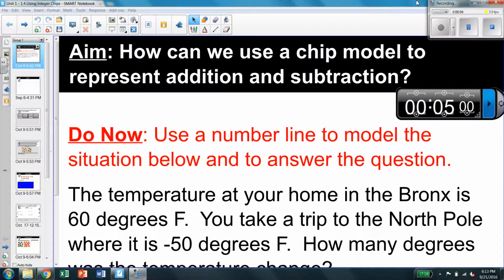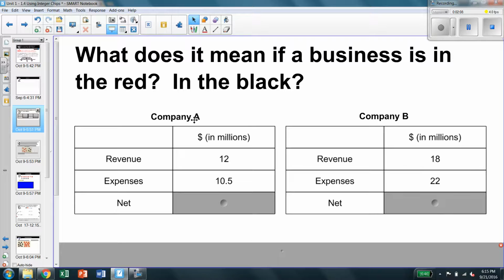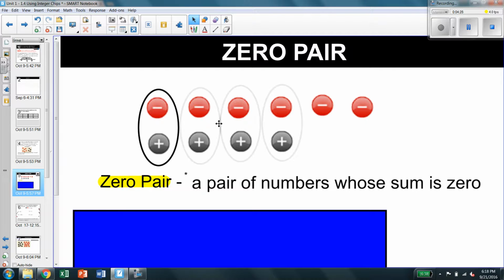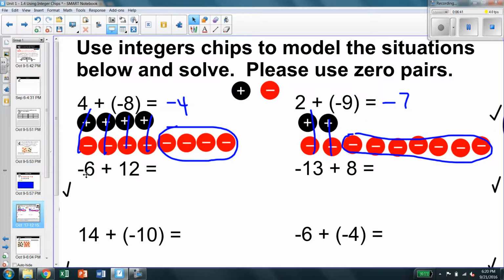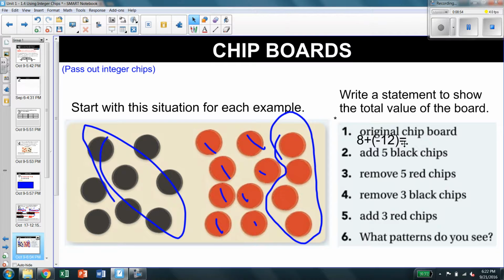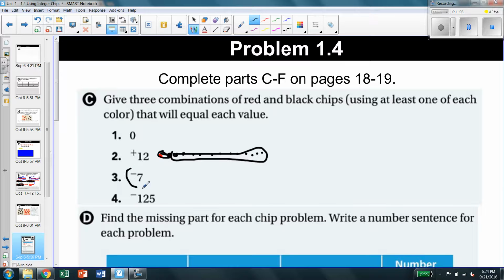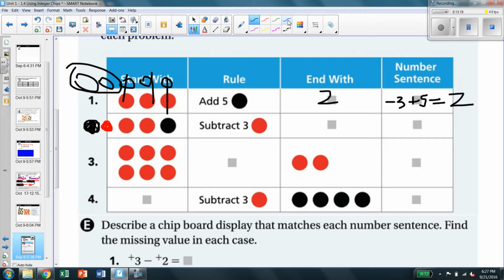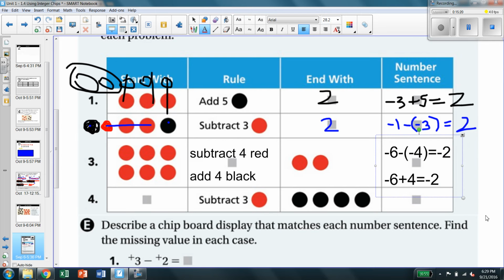1-1.4 Using Integer Chips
Integer Chips to model positive and negative number situations